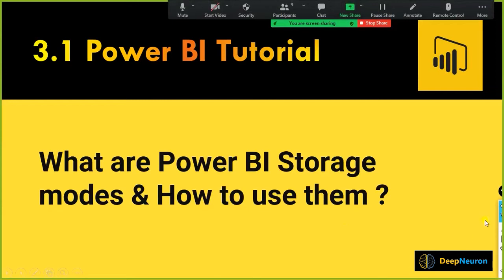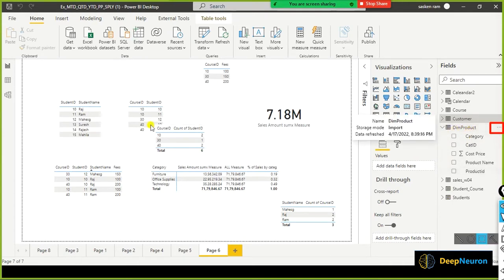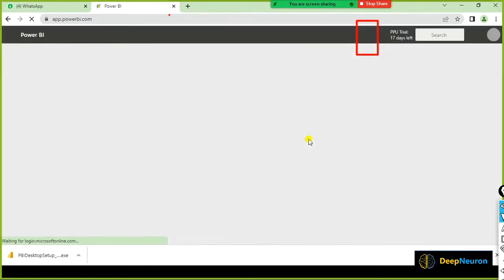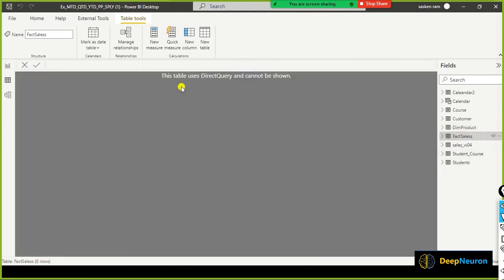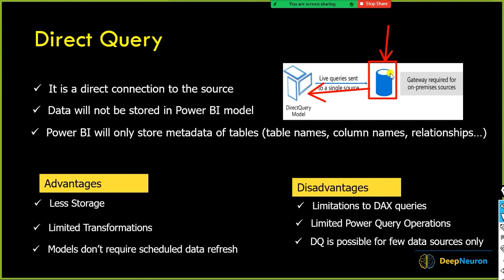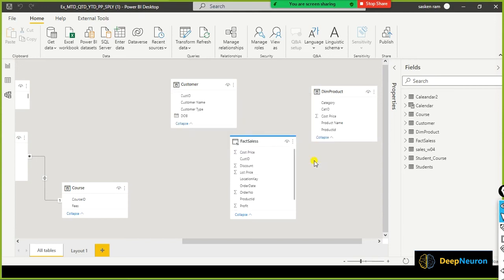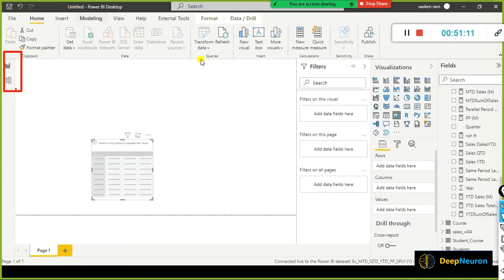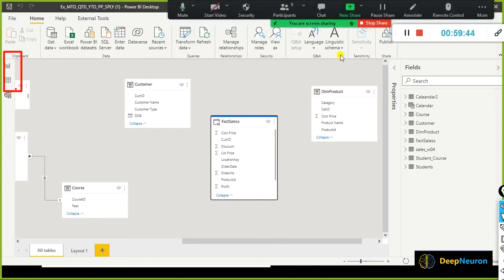Types of Storage Mode - Power BI